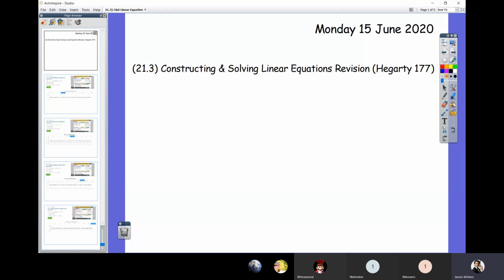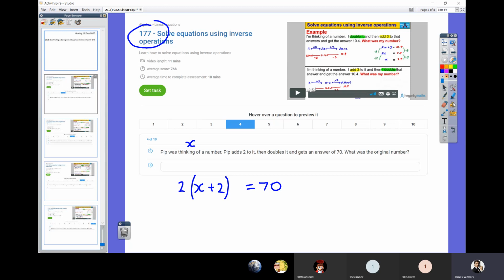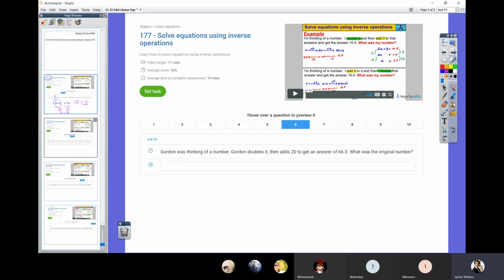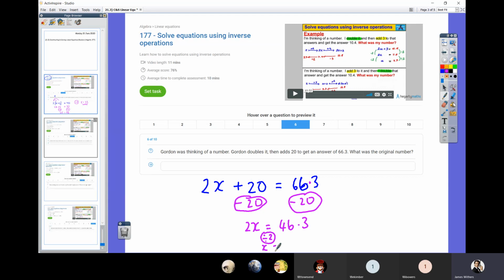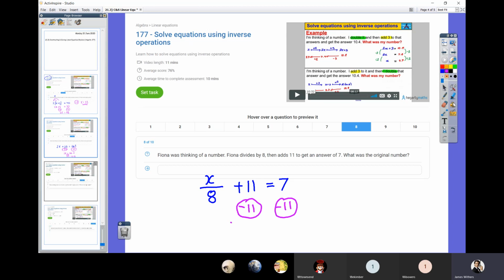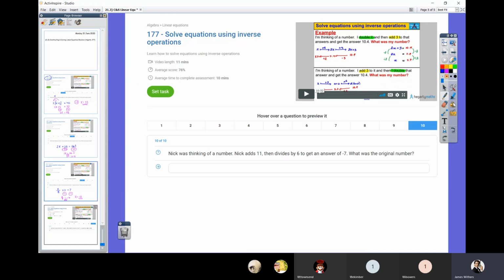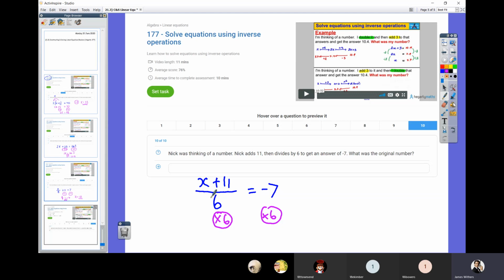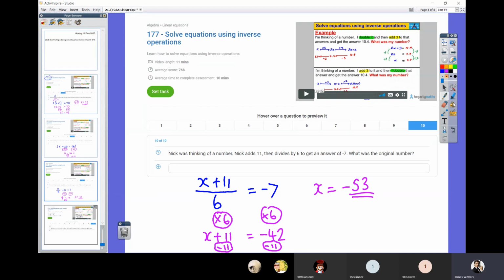Second Form - 15 June - (21.3) Constructing & Solving Linear Equations (Hegarty 177)